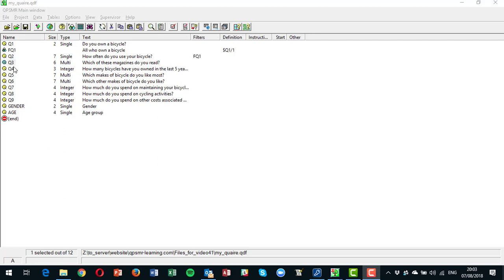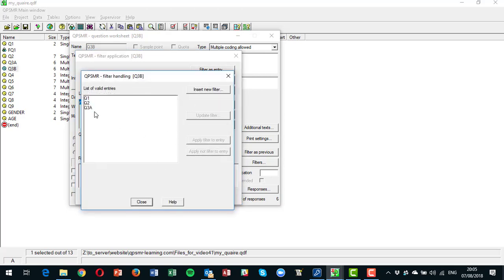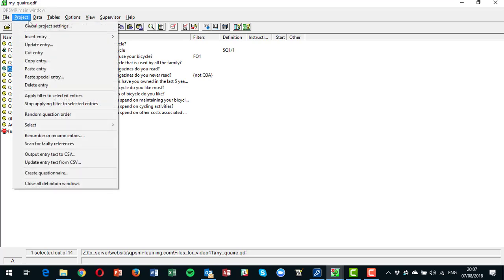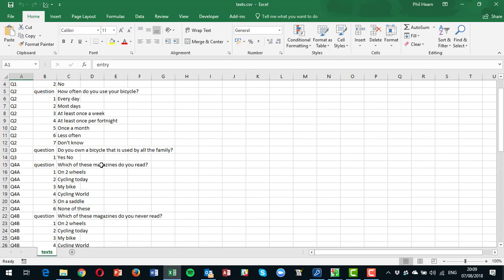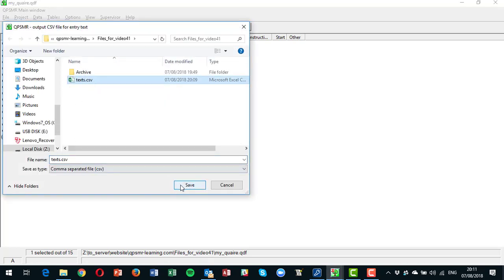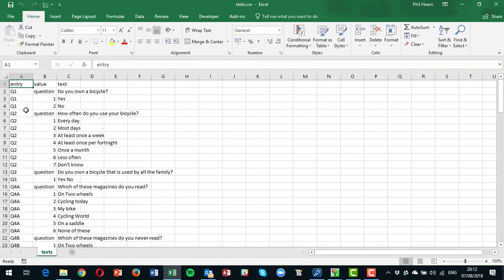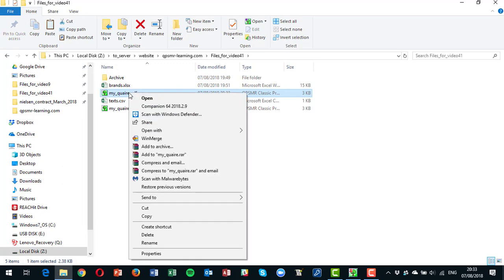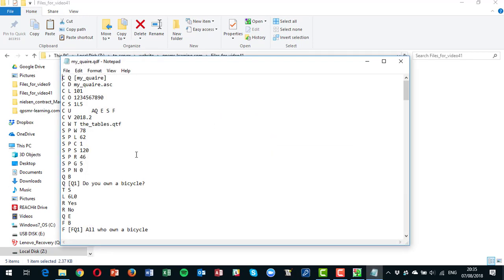video 41 Editing, copying and pasting